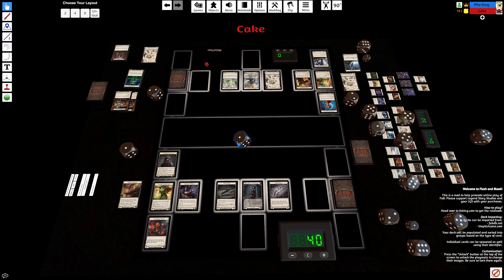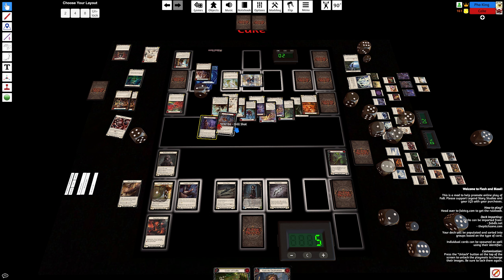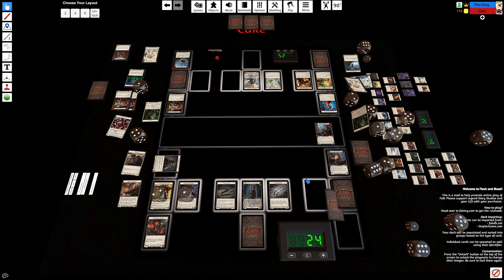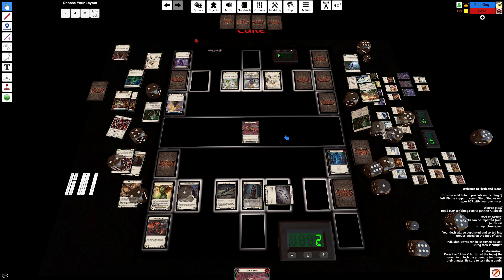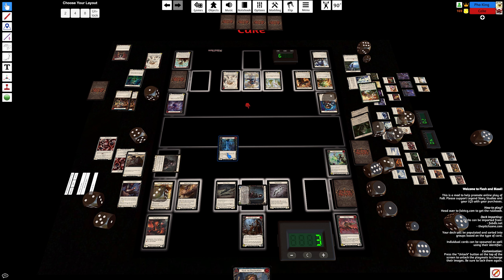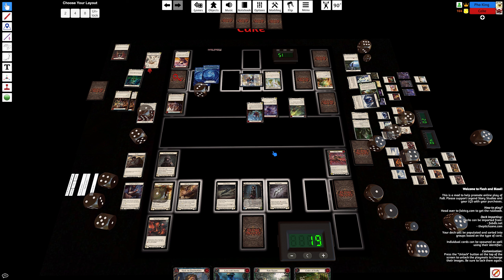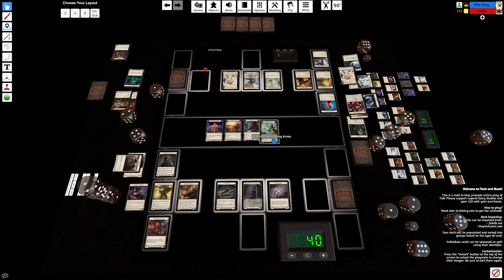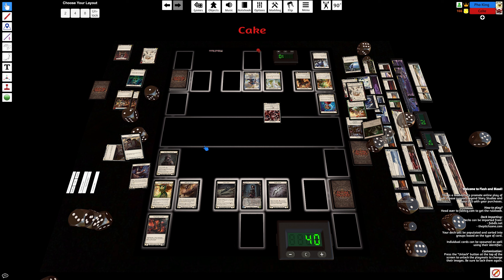Azalea vs Zen | Flesh and Blood | Classic Constructed | 352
Recorded July 3rd.

Helping Jimmy test for his Nationals this time playing William Bradshaw's Azalea deck. Some misplays but it is what it is. Maybe add in Battering Bolt.